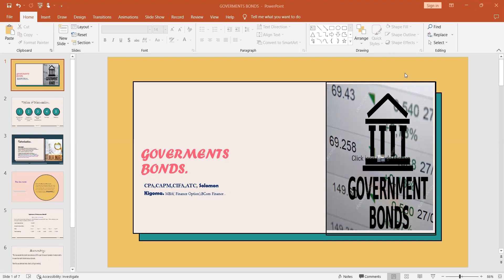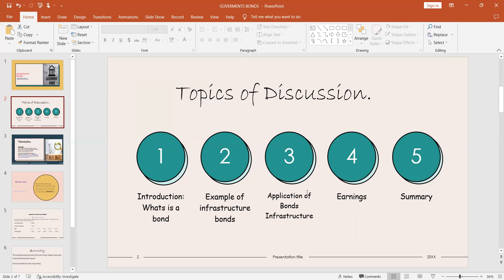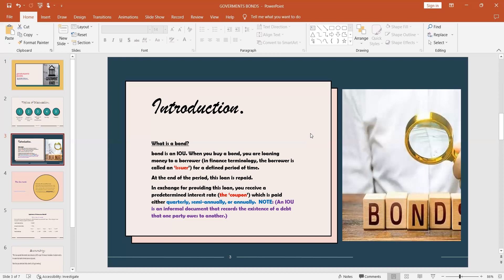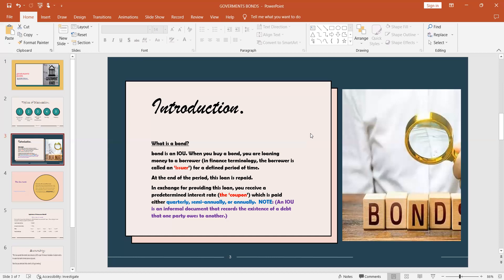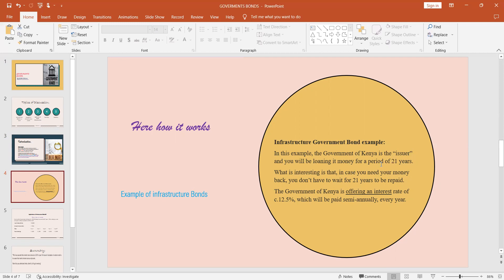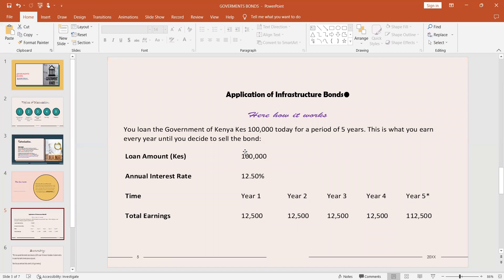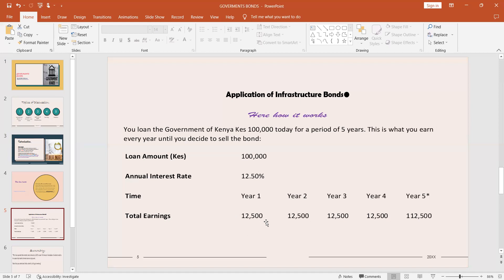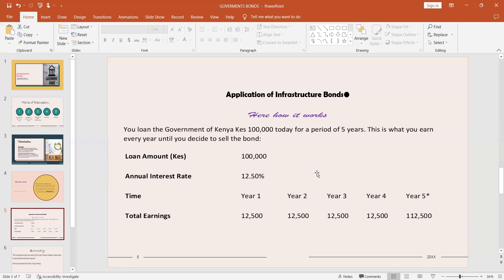Investing in Goverment Bonds-Infrastructure bonds Episode 1.